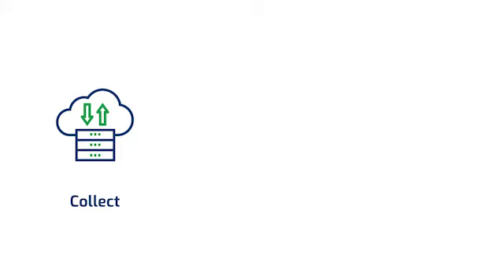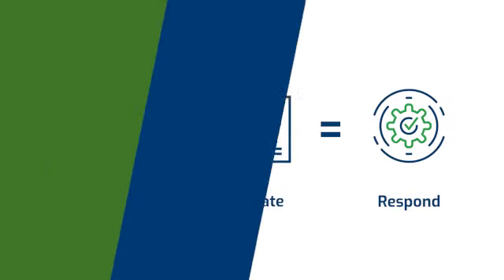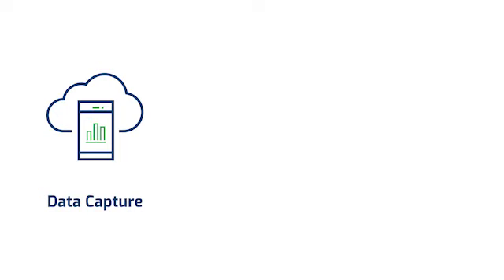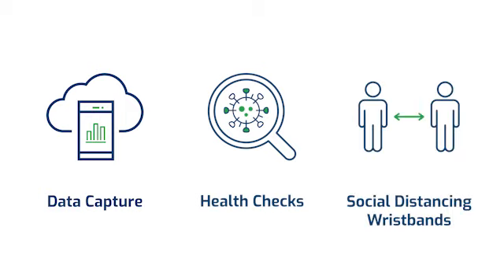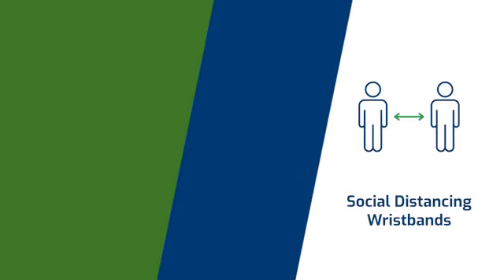Using Technology to Advance Safety Measures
There can be a lot of data to track when it comes to enacting safety-first protocols. How can companies keep track of all this data? With some clients managing multiple sites or multiple contractors within one site, that can make things even more complex to monitor and track. Learn how to address these complex situations.